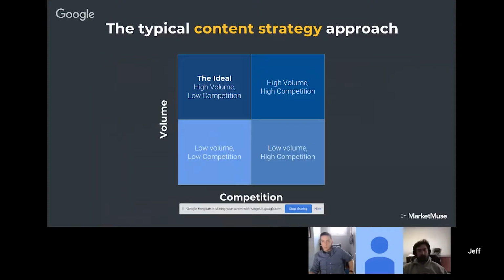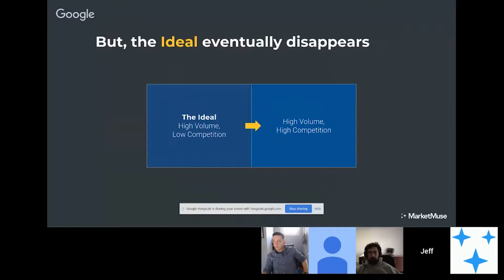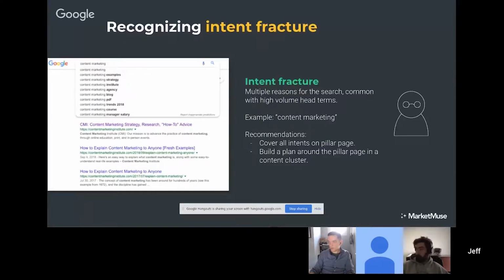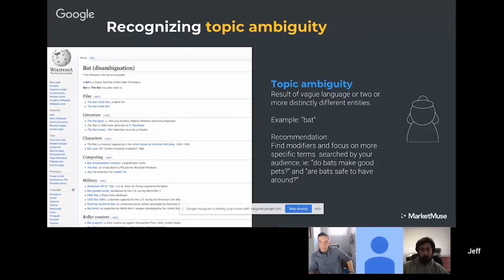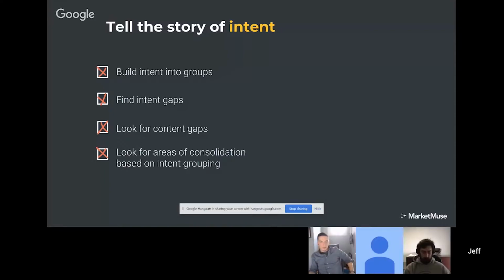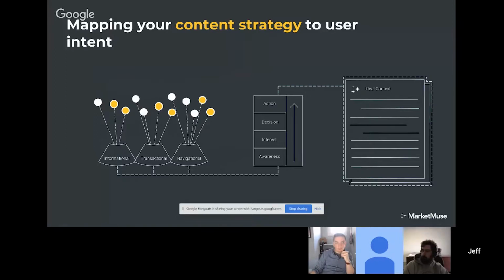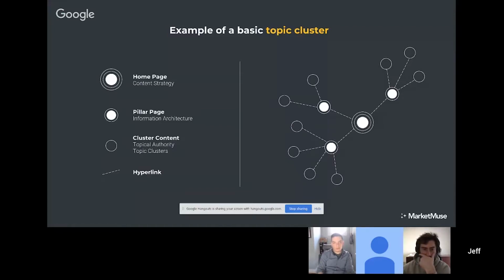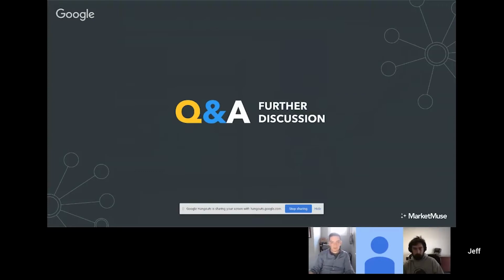2nd Annual 24 Hours of SEO - Jeff Coyle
Jeff Coyle's Segment! to support the children that so desperately need the help from St. Jude

Be sure to register at the 24hoursofseo.com to receive the slideshow/deck! We don't use this mailing list for any marketing purposes, just the charity event!